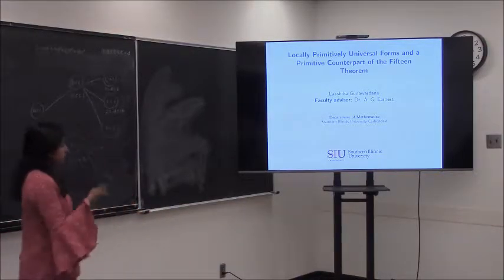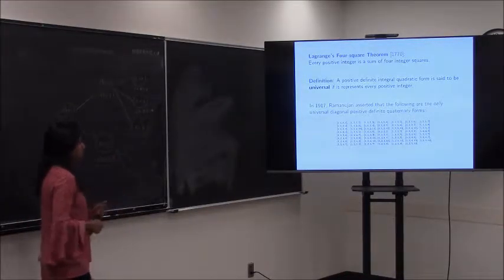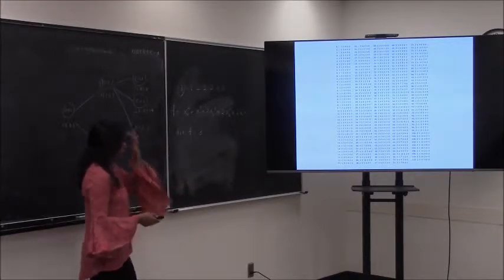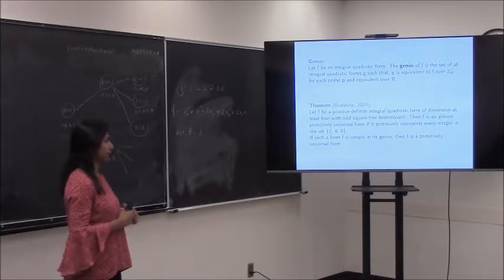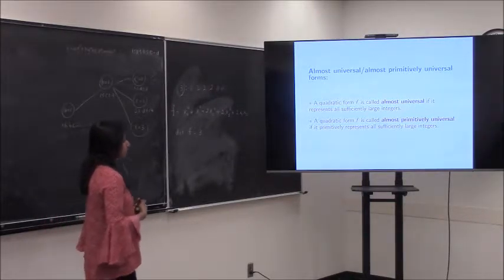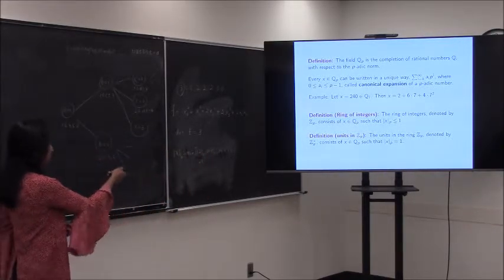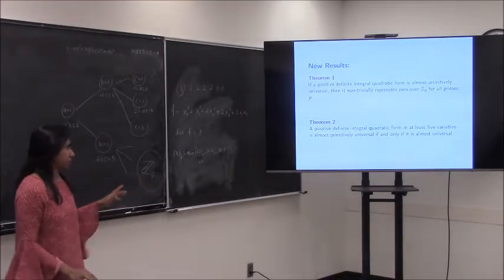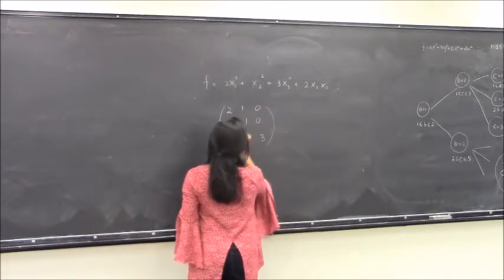Lakshika Gunawardana, Mathematics, SIUC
Locally Primitively Universal forms and the Primitive Counterpart to the Fifteen Theorem